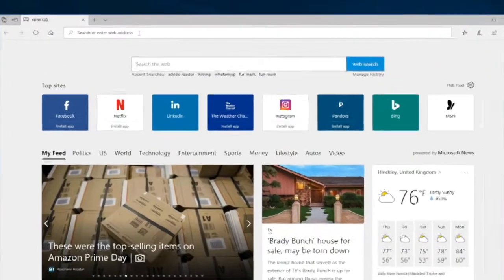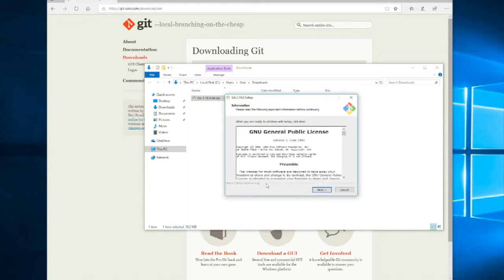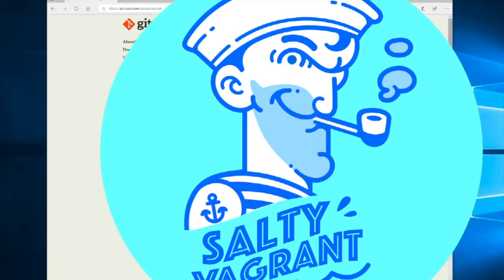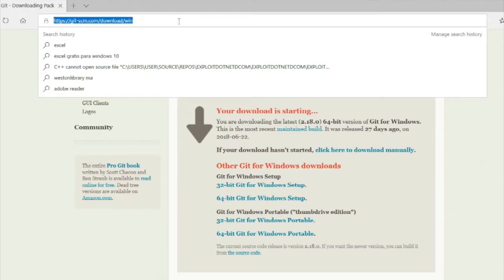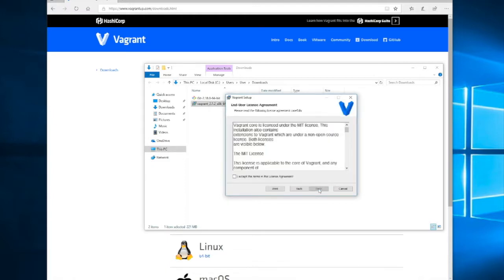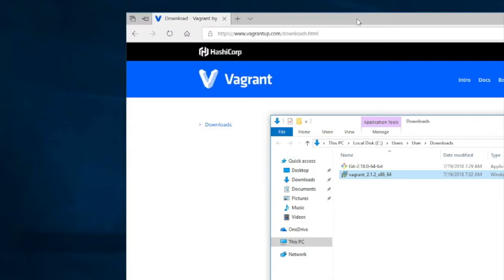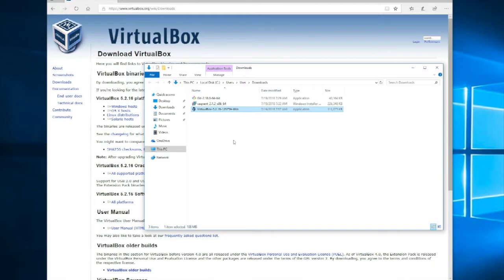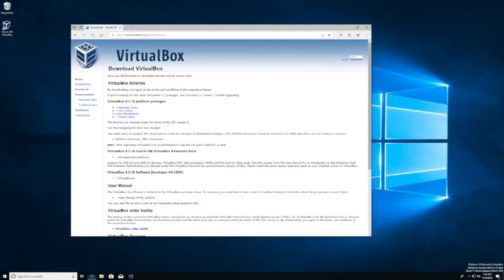Setup for Windows: Git, Vagrant, and Virtualbox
Installing the three basic tools we need for the future.

- Git
- Vagrant
- Virtualbox